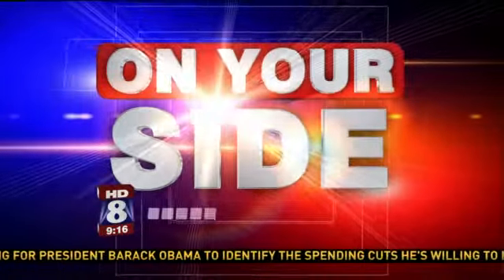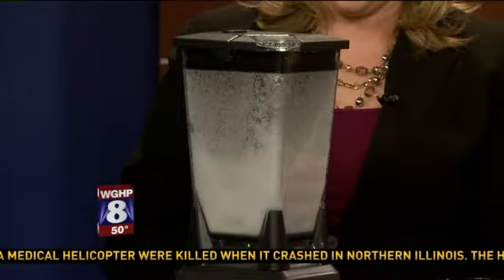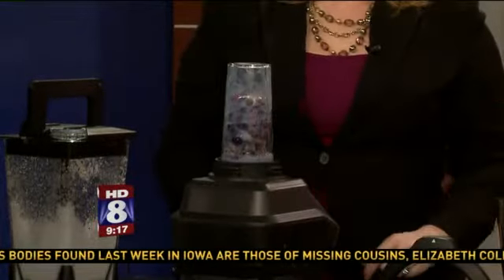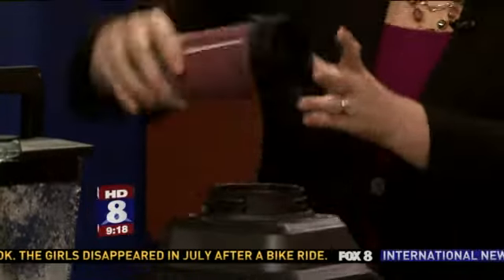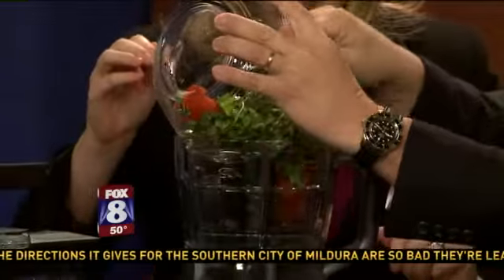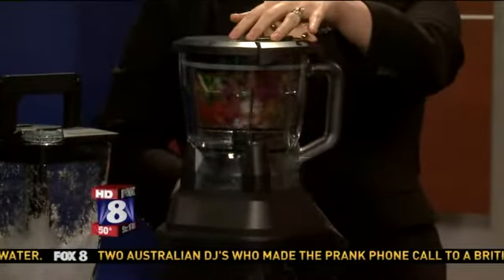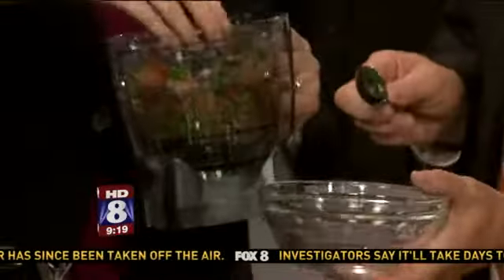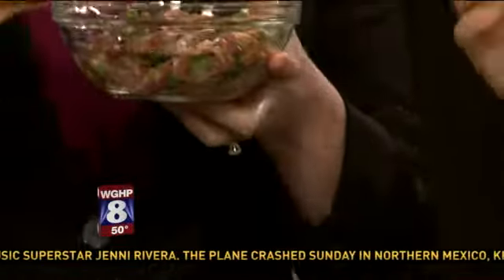Live Deal or Dud